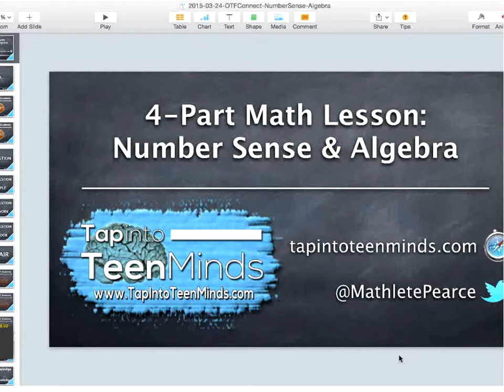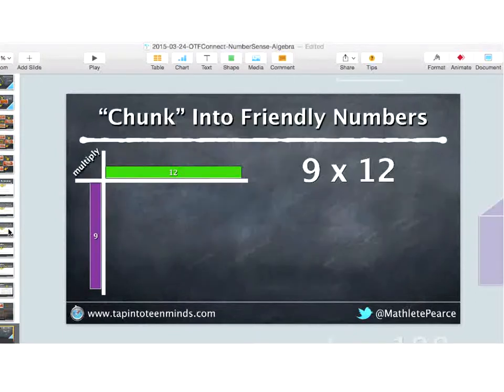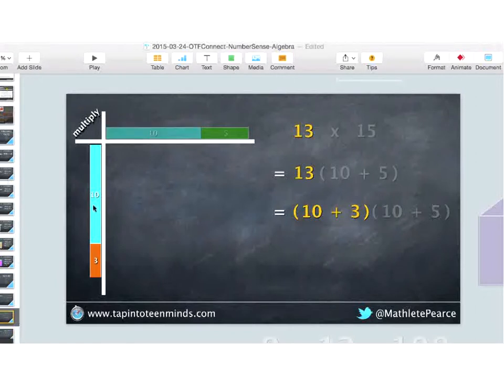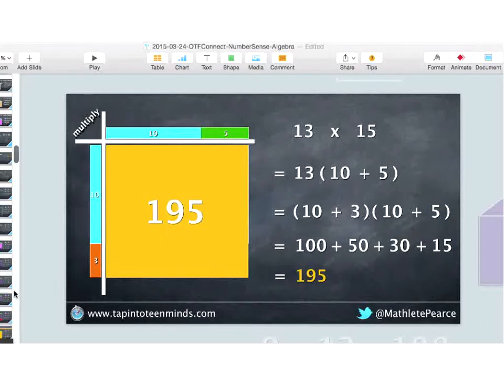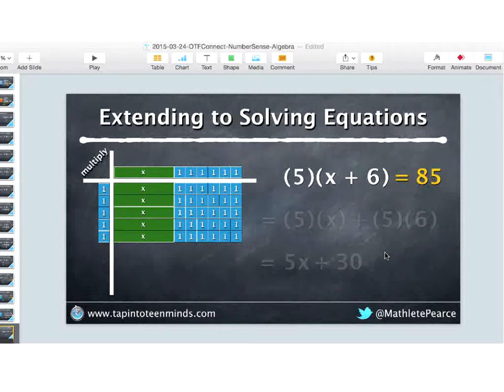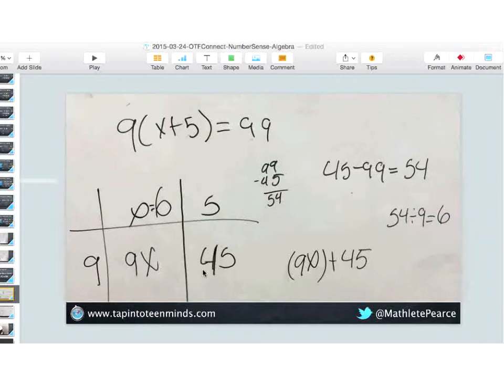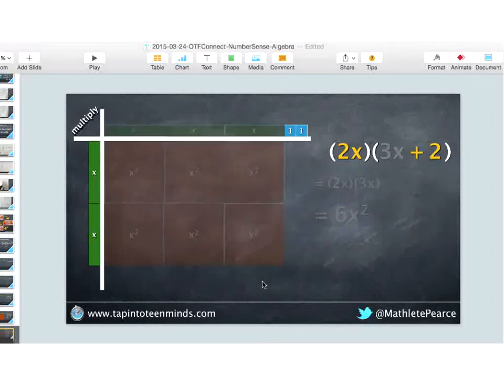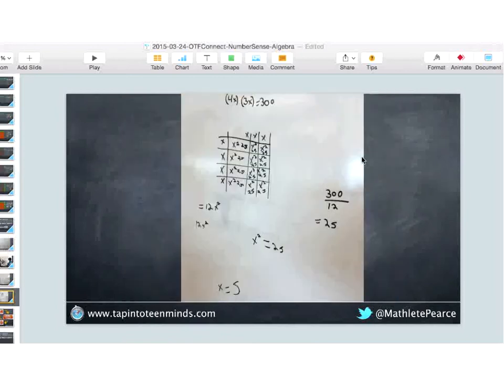Introducing Number Sense and Algebra With the 4 Part Math Lesson Framework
2015 Mar  24

n this OTF Connect Series, participants are introduced to a math lesson framework that unpacks the Minds On, Action, and Consolidation from the well known 3-Part Math Lesson into four, more specific parts.  Each session will introduce a lesson exemplar that will incorporate real world problems in a style similar to Dan Meyer’s 3-Act Math Tasks to offer the context necessary for students to successfully make connections between what we see in the real world and its mathematical representation.